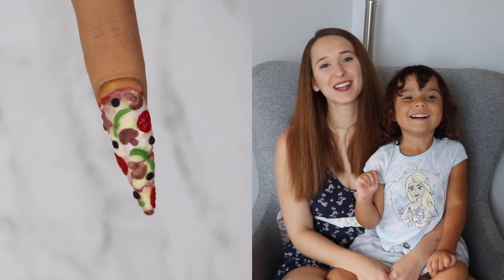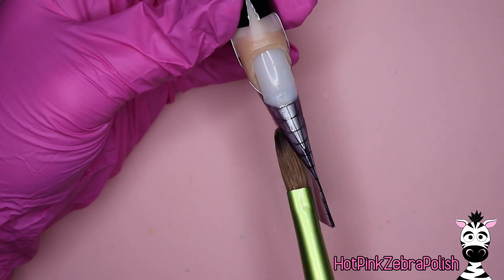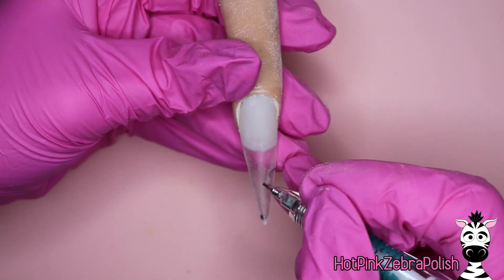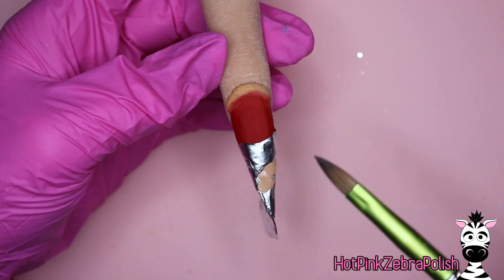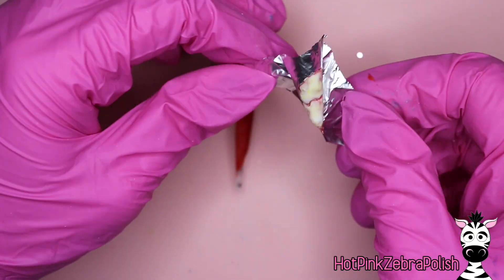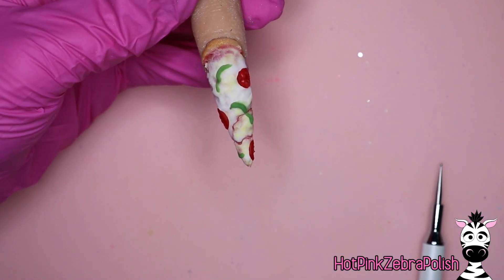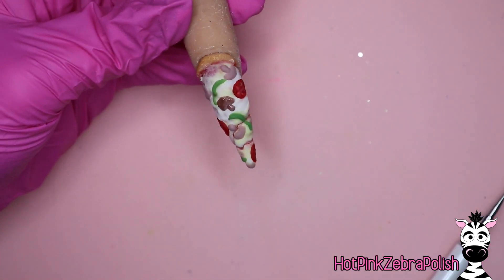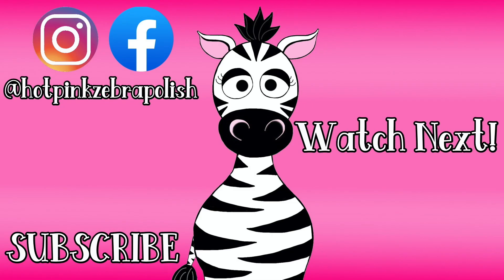Pizza with REMOVEABLE BITES Acrylic Nail Art Tutorial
Past Pizza Nail Art Designs